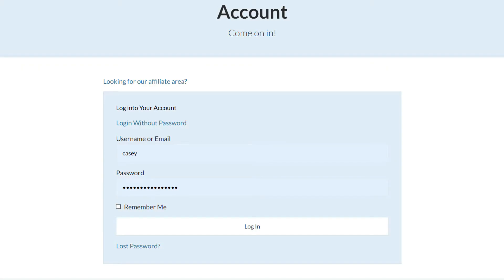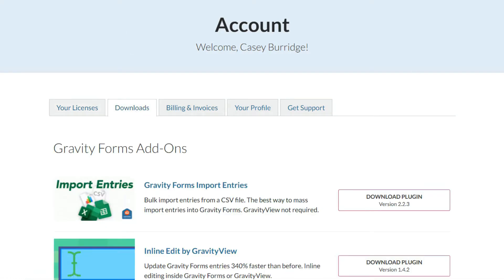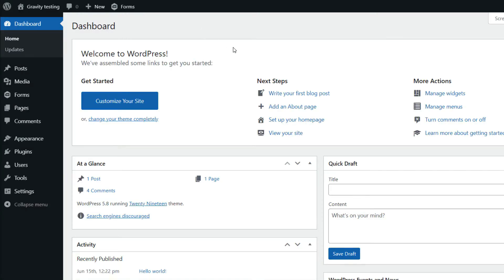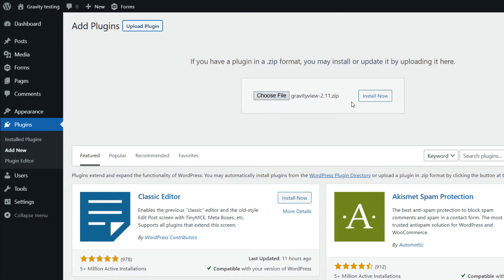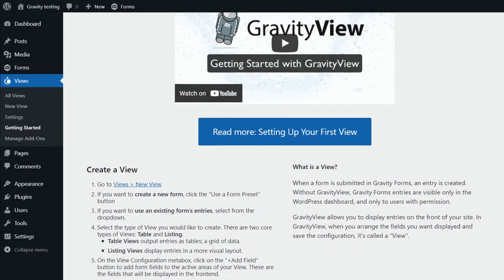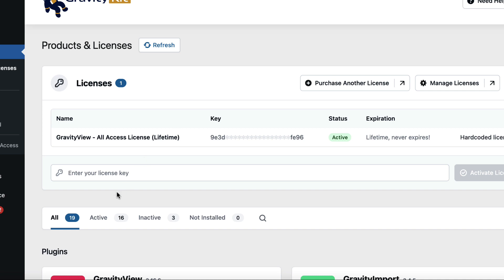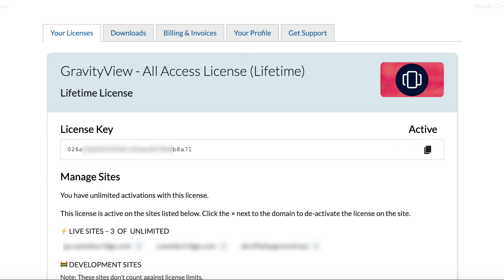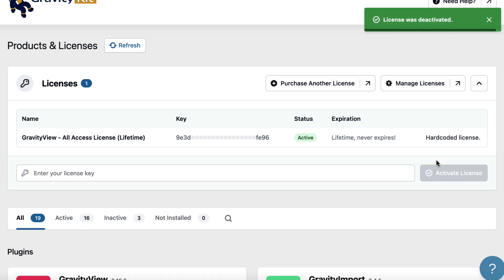Installing GravityView and Activating Your License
This video shows you how to install the GravityView plugin for WordPress and activate your license.

Timestamps:
00:00 Downloading the Plugin ZIP File
01:00 Installing GravityView
02:00 Activating Your License

GravityView is an add-on for Gravity Forms – the most powerful form plugin for WordPress. GravityView is the best way to display, edit, import, and export entries in Gravity Forms!

Turn your WordPress website into a powerful web application – get GravityView today.